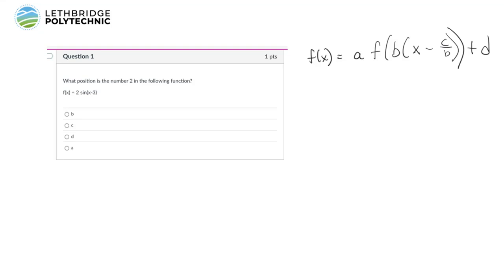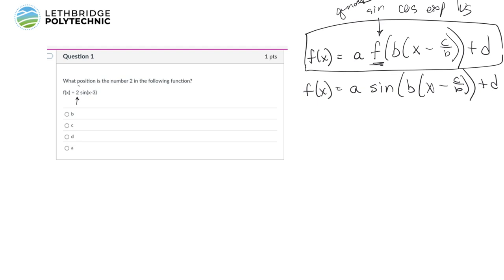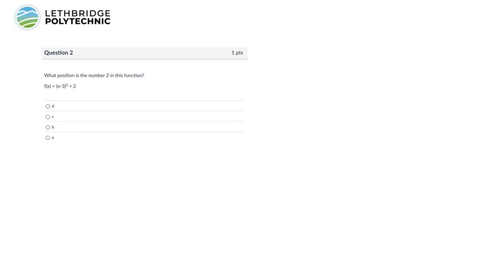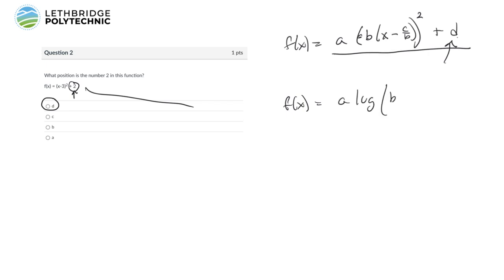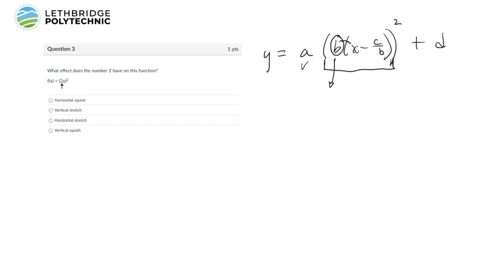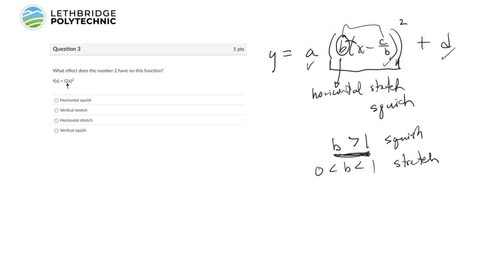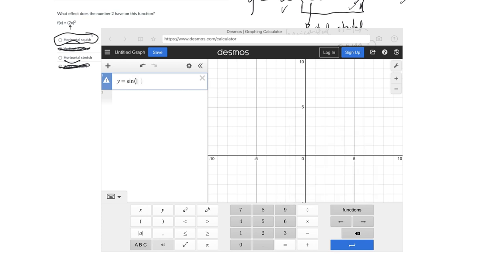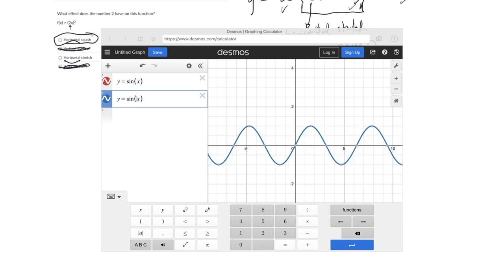24fl mth0032 transformations vq